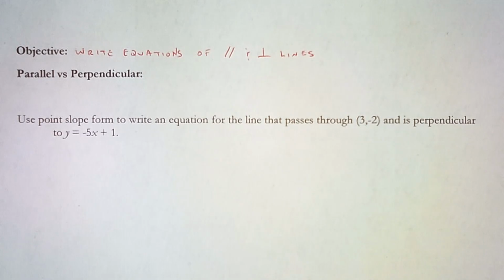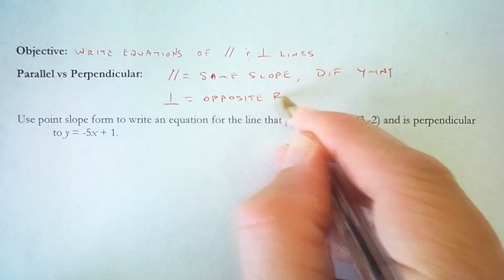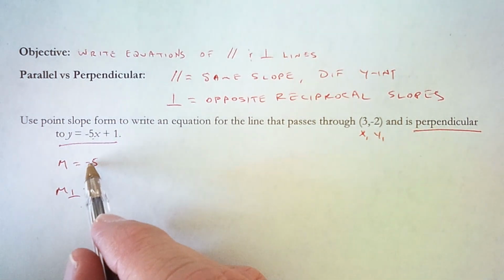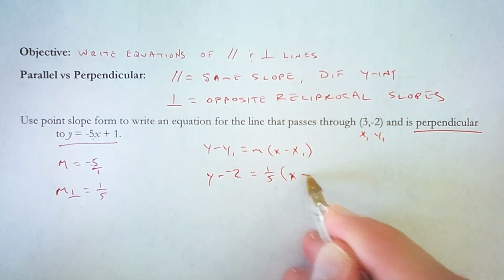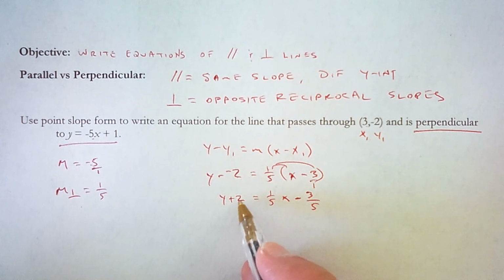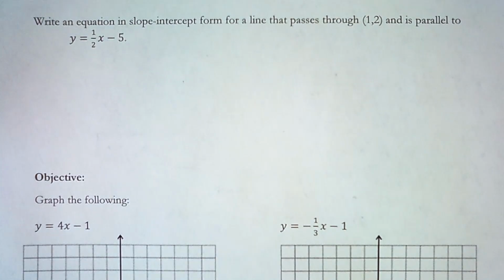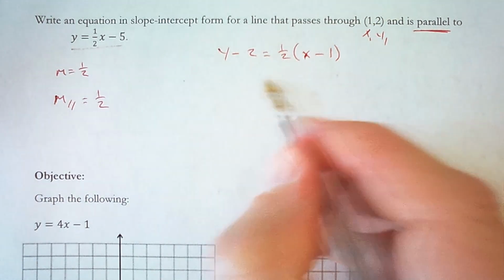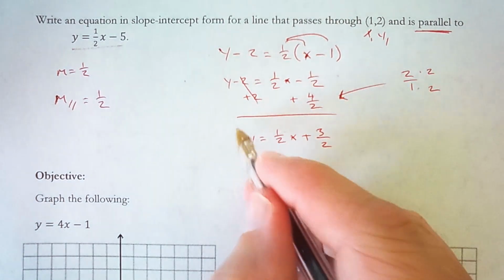Writing Equations of Parallel & Perpendicular Lines (Algebra 2 2.4b)